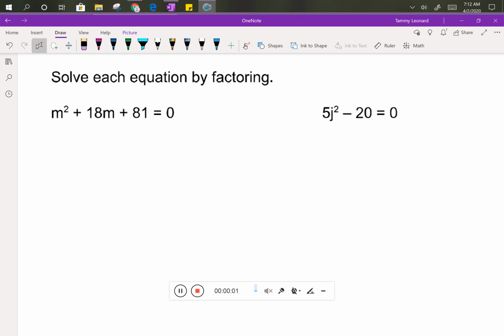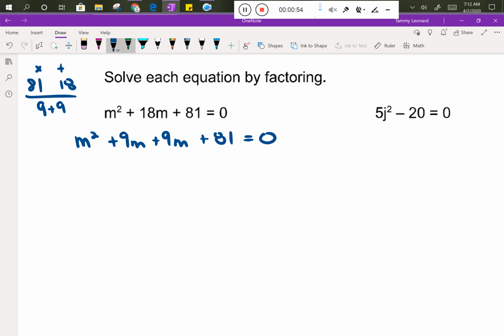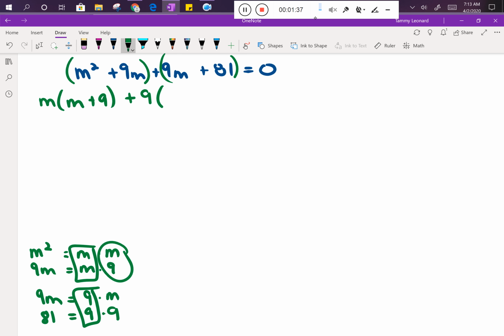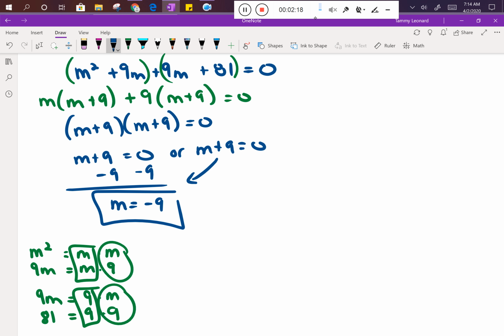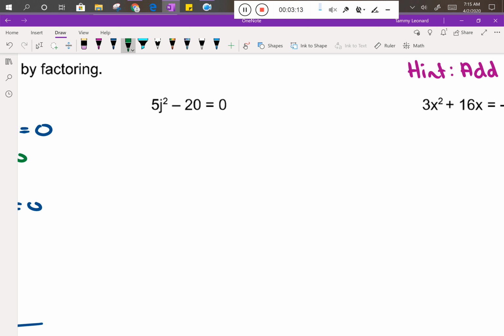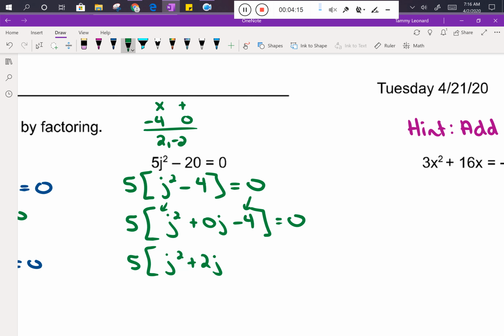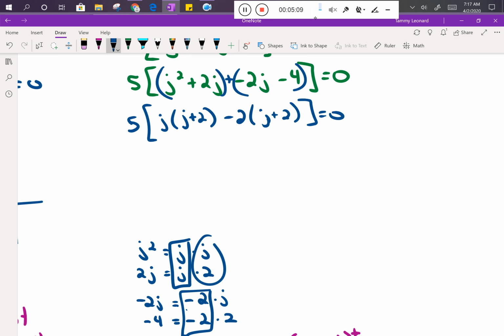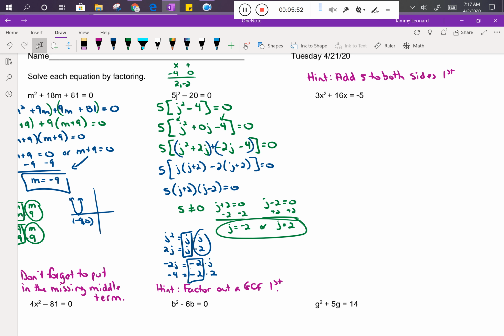A1B April 21